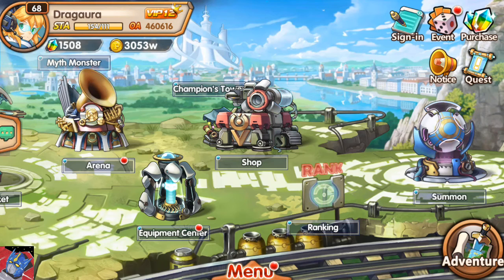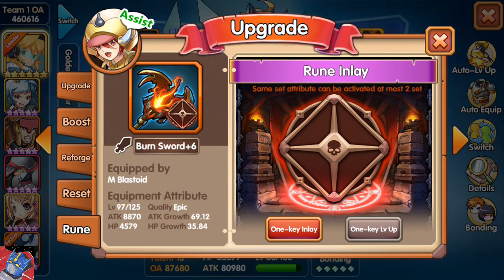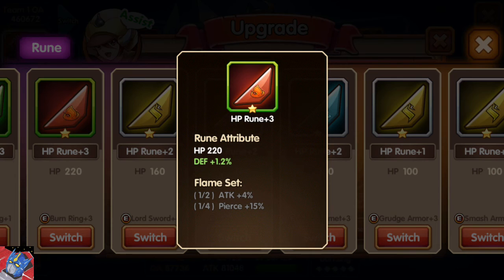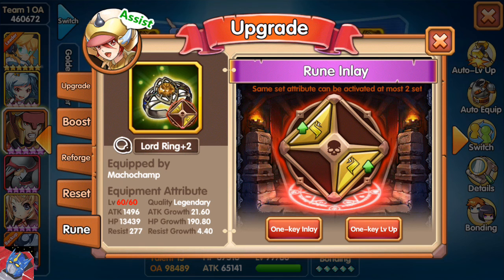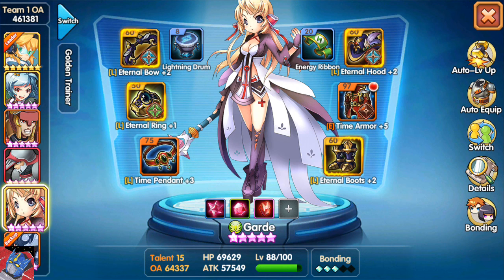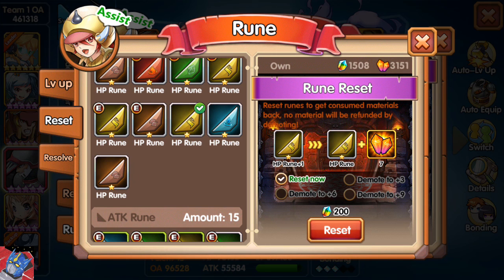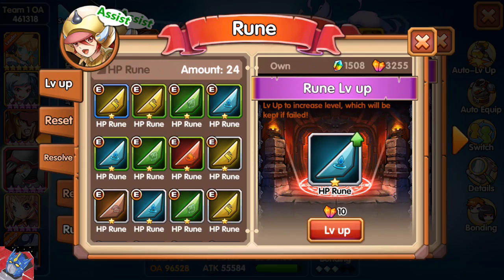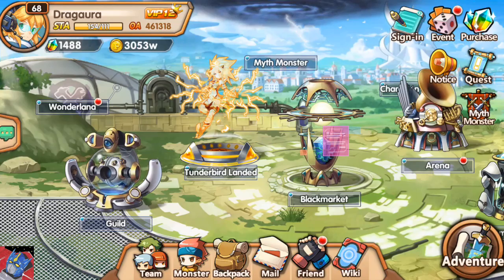Magic Evolution: Equipment Runes (Updated Tutorial)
Runes for equipment! Shout outs to awesome people!

In this video we discuss runes, their benefits and how to get them. We also go over powering them up and additional bonuses you get when you do.

Hello! For those who are on the first server in this game, Lake Verity, you may know me as Dragaura! I've answered a lot of questions about this game in the in-game chat and people have requested both written and video tutorials, so here you go!

Please note that this wiki is brand new and it will take time to fill! Feel free to help out with the wiki! The more people working together, the better it will be!

If you have any questions about this game, let me know! I'll be happy to answer to the best of my ability.

If you have requests for a tutorial for a particular topic in this game, put it in the comments below! I will try to prioritize requests over the tutorials I have planned with the walk-through.

In no way do I own Magic Evolution. I'm just a player who wants to help other players. Magic Evolution belongs to GRANT PROSPECT LIMITED.